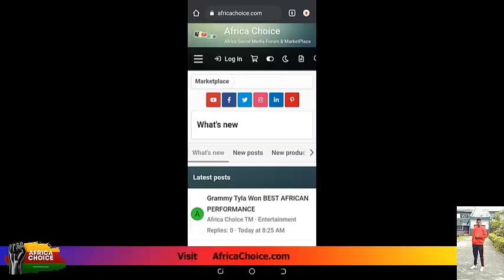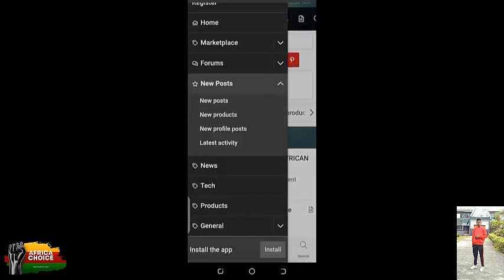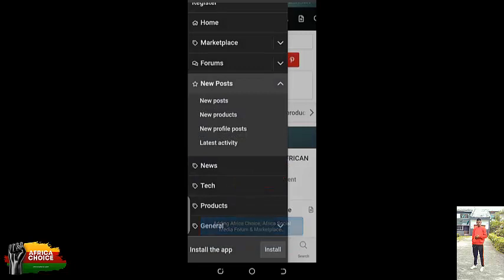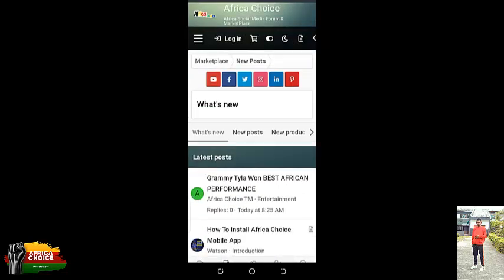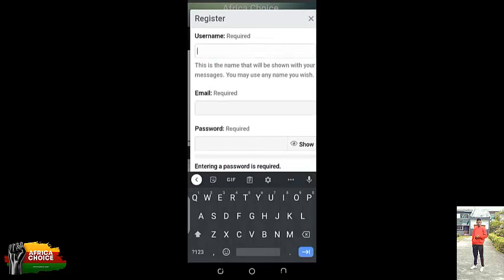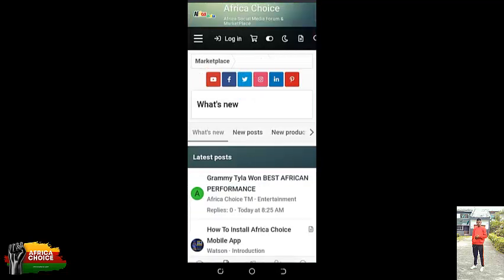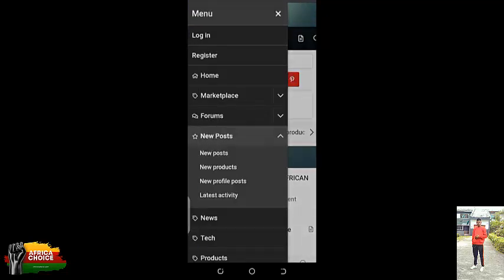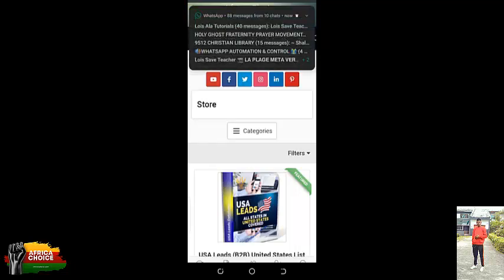How To Install Africa Choice Mobile App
Good day, internet community, good day everyone, here are steps to install the AfricaChoice Mobile App on your mobile phone for 100% Free.

Watch this video below and proceed to the below page for more. Join AfricaChoice.com now for more incentives